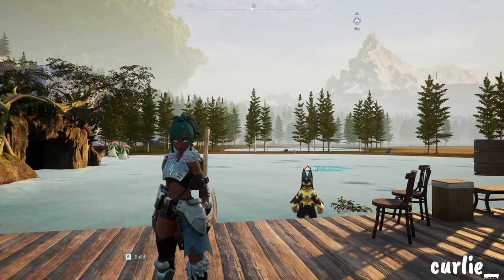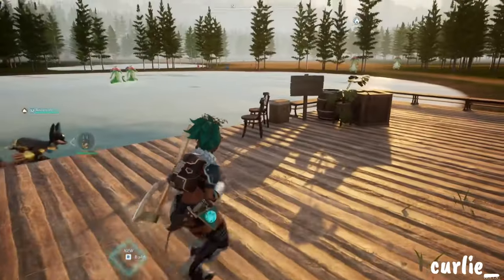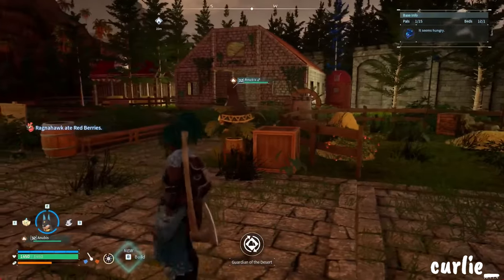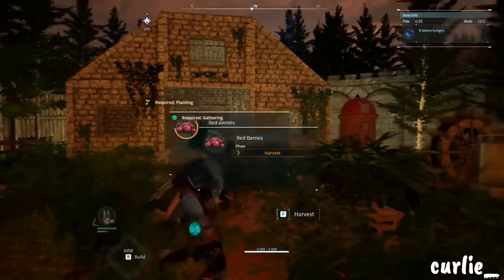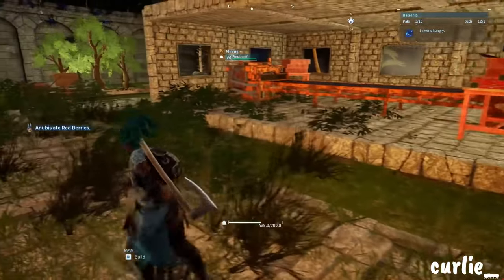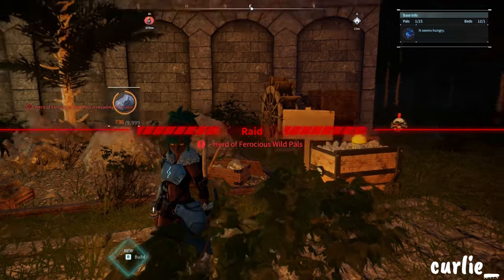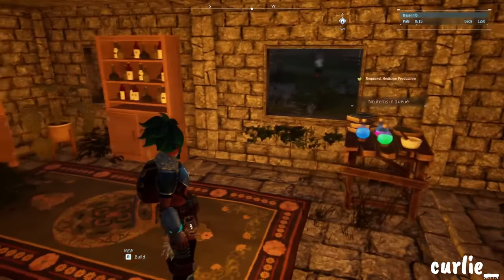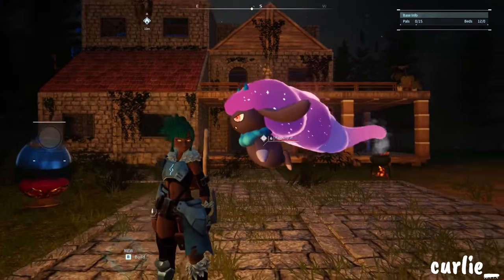Cozy Palworld Base Tour 🪴✨| Palworld Early Access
I'm loving PalWorld so much! I can't wait until they update the building options and decor for us cozy people!

If you use any of my ideas, please credit me in your videos ❤

BECOME A CURLIE FRY! 🍟